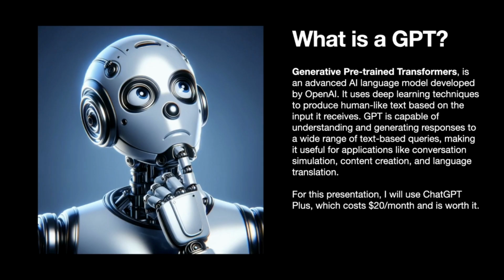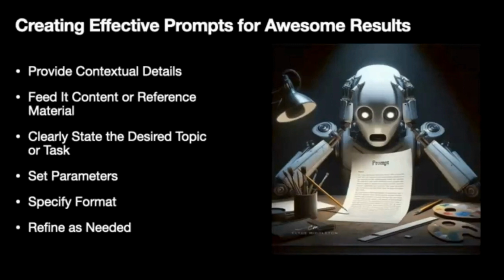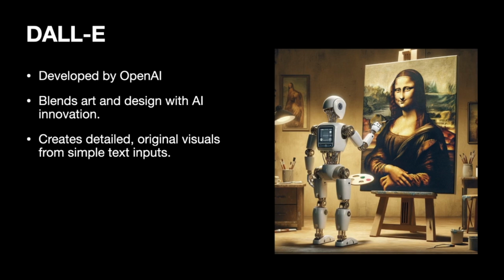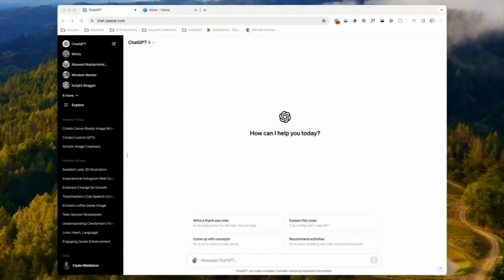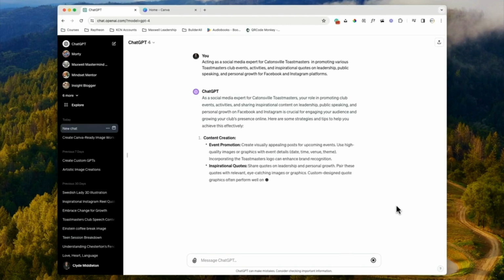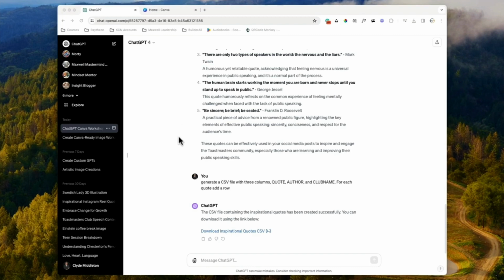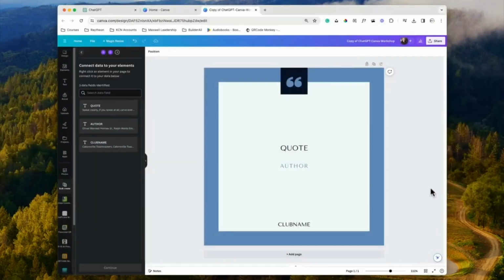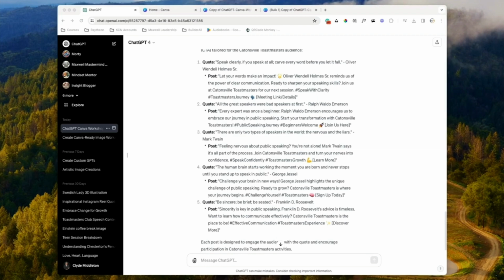Revolutionizing Club Marketing with ChatGPT & Canva Toastmasters Workshop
Welcome to our comprehensive workshop recording, "Revolutionizing Club Marketing with ChatGPT and Canva," – a must-watch for all Toastmasters members and club officers! Dive deep into the world of AI and graphic design and discover innovative strategies to elevate your club's marketing efforts.

00:00 Introduction
00:57 Agenda
01:32 What is GPT
3:00 Difference between FREE and ChatGPT Plus
04:58 How can AI help You
05:33 AI is not Skynet (not yet)
07:07 Creating Prompts
09:07 DALL-E
11:54 Q&A
14:45 Hands-On Example

🔹 What You'll Learn:
Mastering ChatGPT for Effective Communication
Creative Visual Design with Canva
Aligning Marketing Strategies with Toastmasters Brand Guidelines
Enhancing Social Media Engagement for Your Club

🔹 Why This Workshop?
Ideal for Toastmasters members, marketing enthusiasts, and club officers.
Step-by-step guidance on using ChatGPT and Canva.
Learn from experienced professionals in digital marketing.
Gain practical skills applicable to your Toastmasters journey.

🔹 Workshop Highlights:
Interactive and Hands-on Sessions
Real-life Examples and Best Practices
Access to Additional Resources and Workbook

🔹 Get the Most Out of This Workshop:
Upgrade to ChatGPT Plus and Canva Pro for enhanced features